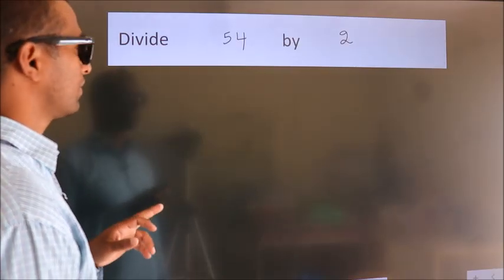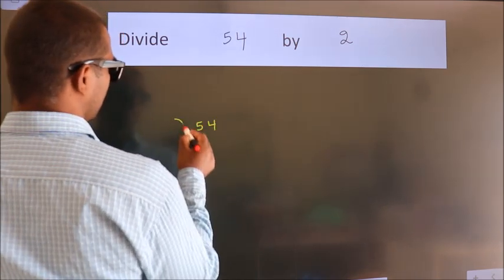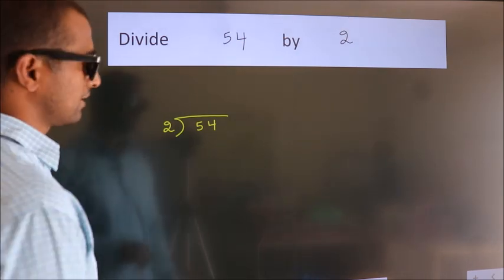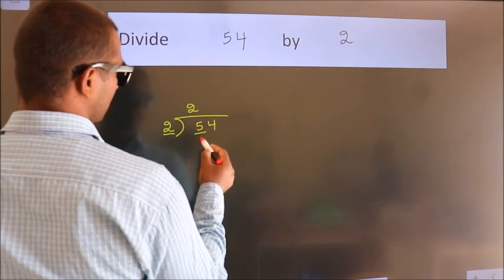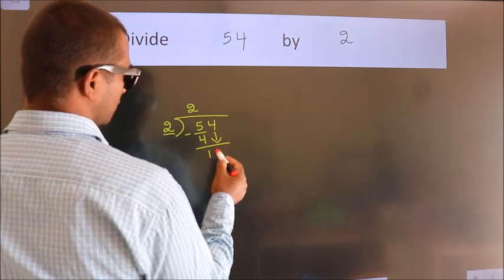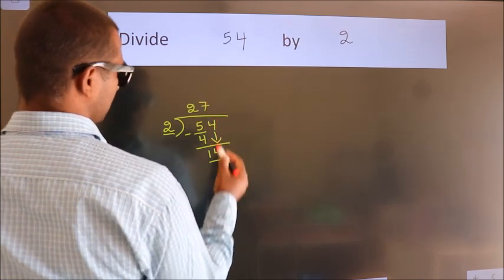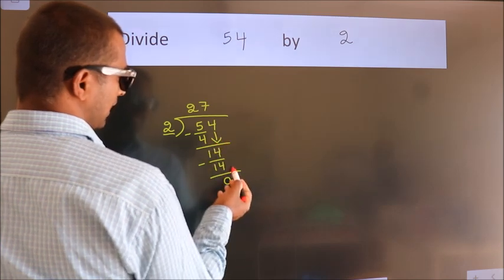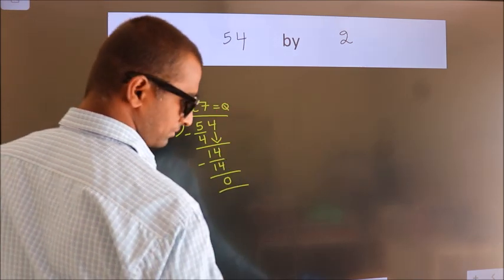Divide completely Divide 54 by 2